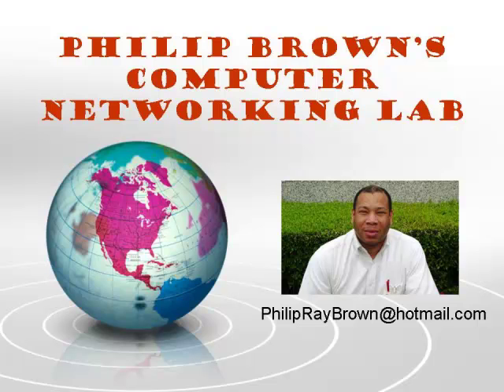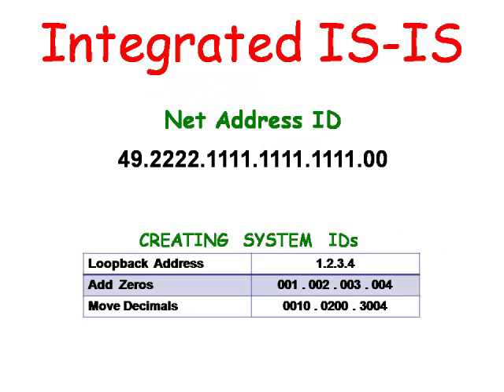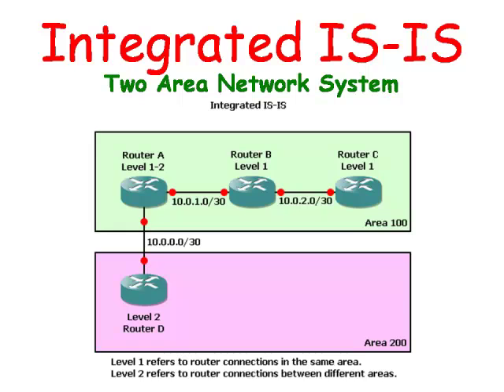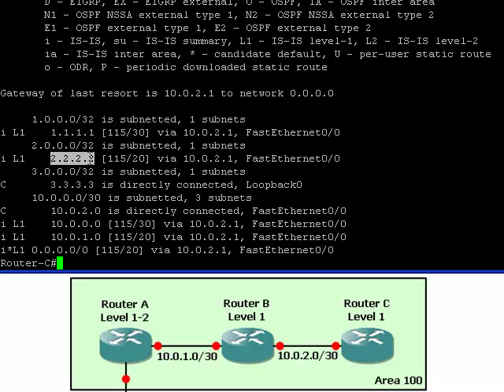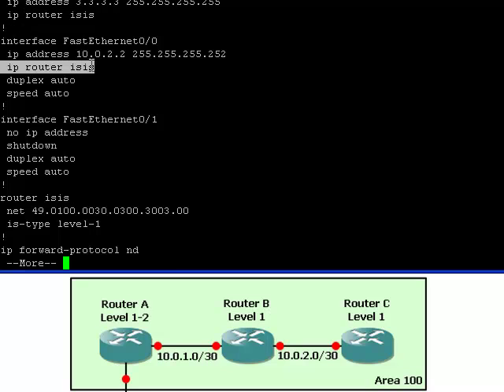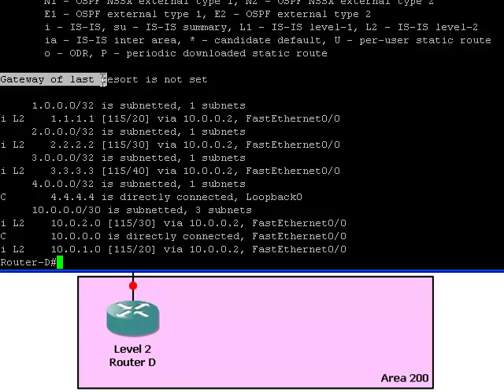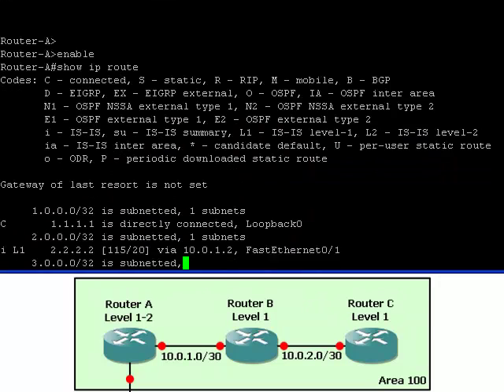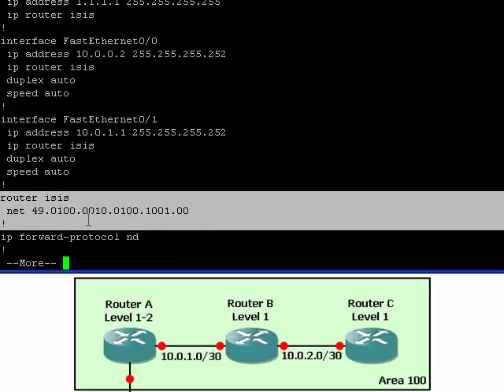Cisco Routers: Integrated IS-IS